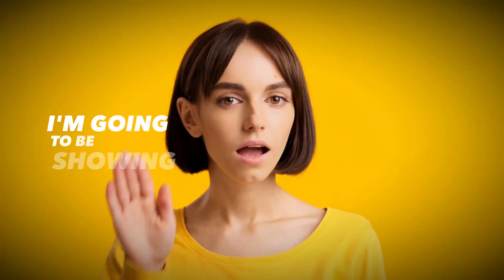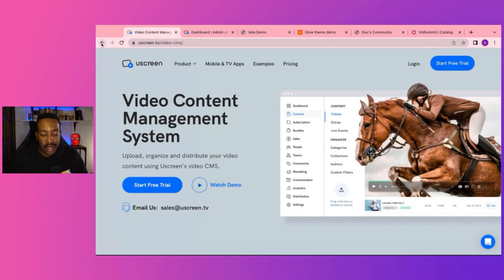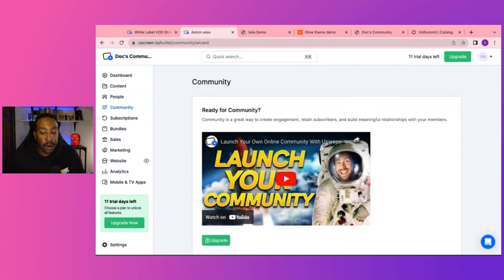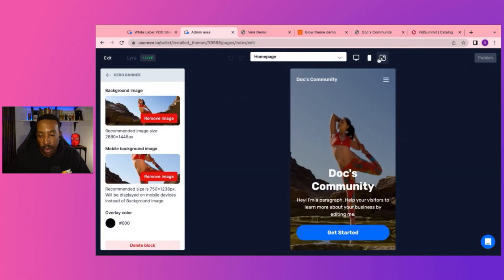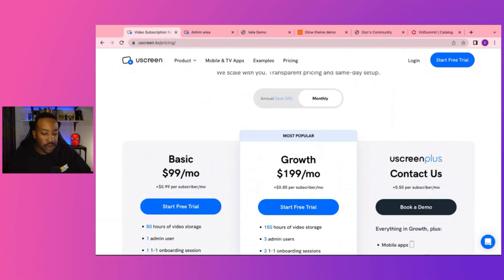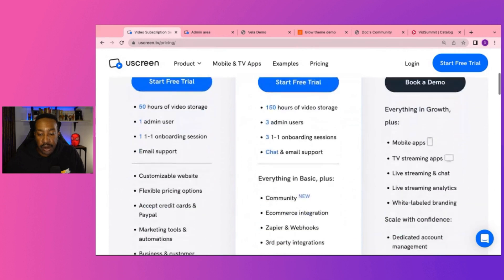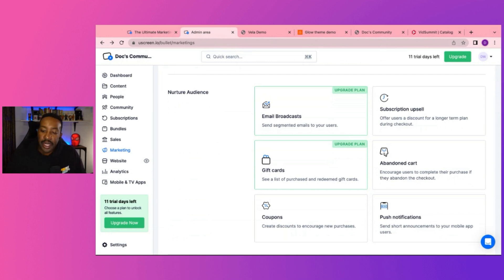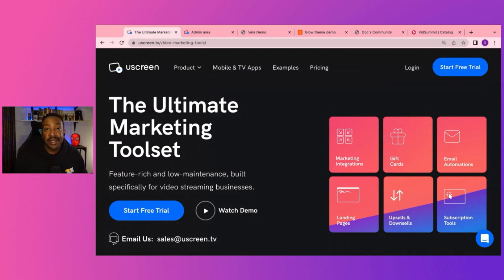Uscreen for Beginners | Video Membership Platform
If you're looking for an all-in-one platform to grow your community check out Uscreen.
In this video, I explain how to get started and the key features that set this platform apart from the competition.
Chapters
00:52 Features
04:30 Dashboard walkthrough
07:17 Website Design
09:13 Pricing
14:40 The Marketing Toolset
Tips and Tools for Building a Successful Business
50+ High-Profit Side Hustles 🤑